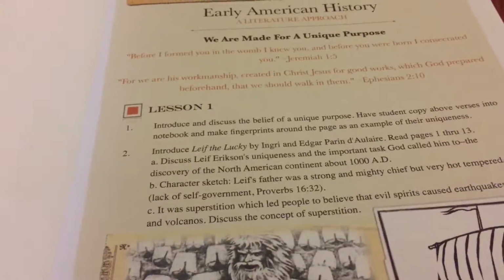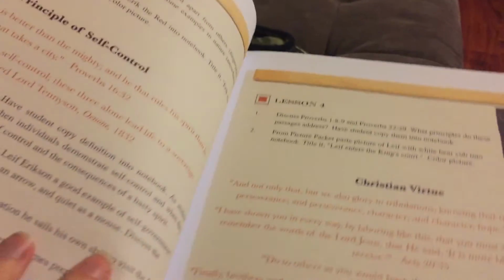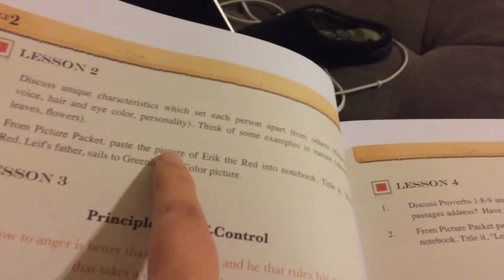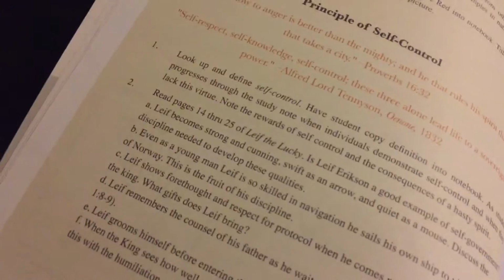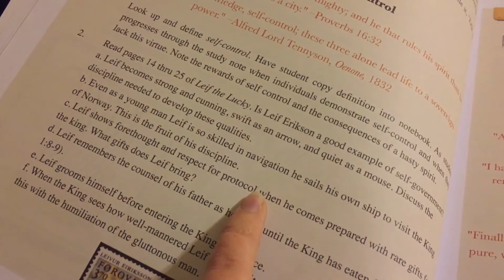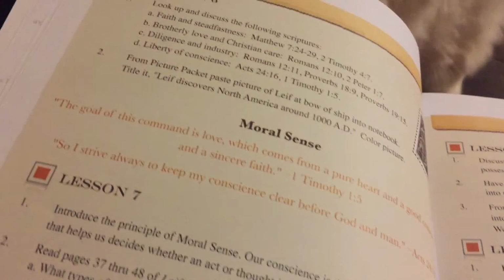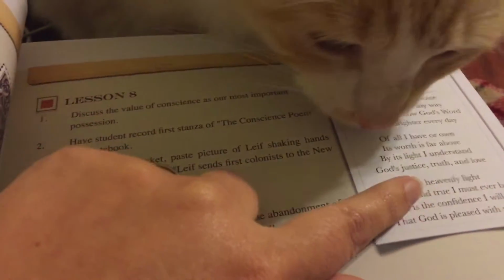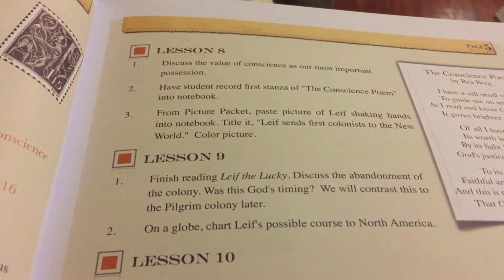Beautiful Feet Books Early American History for Primary Grades | First Reaction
I just got this in the mail, and have had a little bit of time to look over it. I have not utilized any of the material in our homeschool yet, but this is a look inside the teacher's guide and my initial reaction to the curriculum.

Here's the link to where you can find this study guide and all of the corresponding books

This is a link to the lesson plans I've created with supplements, etc using this guide as a spine/idea starter. Keep in mind that I'm using this in real time, so some areas are just brainstorms, and others are more complete with more details. We do not finish everything for every section, but hopefully this can give you some ideas: